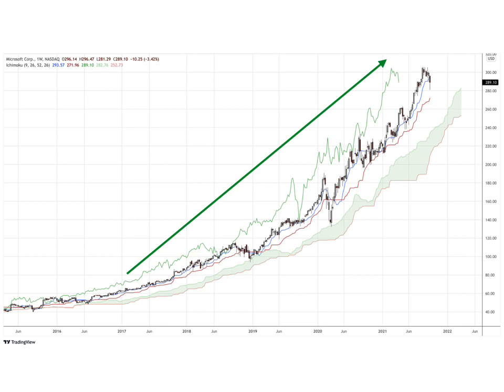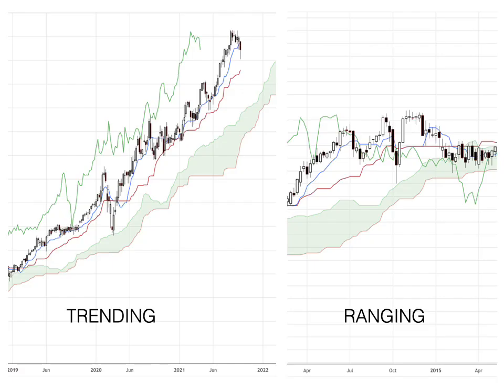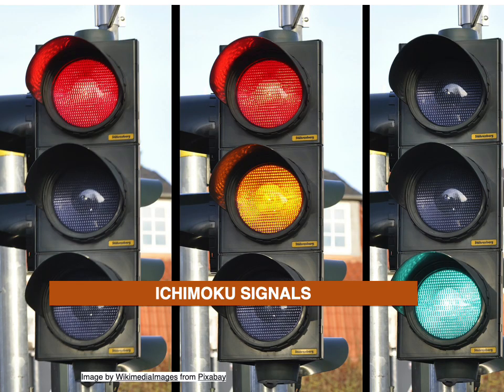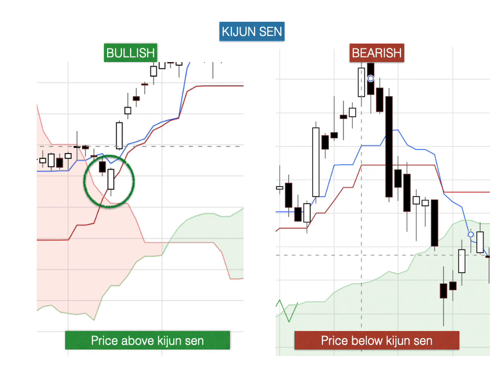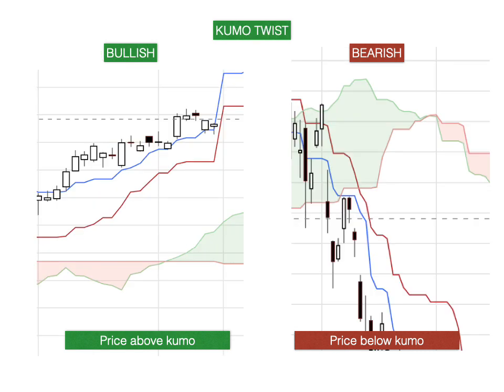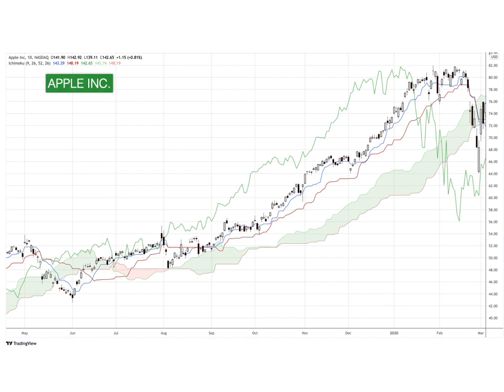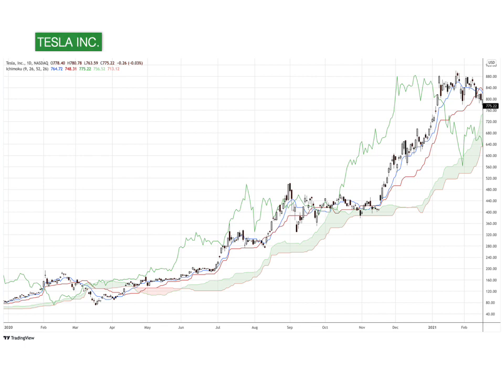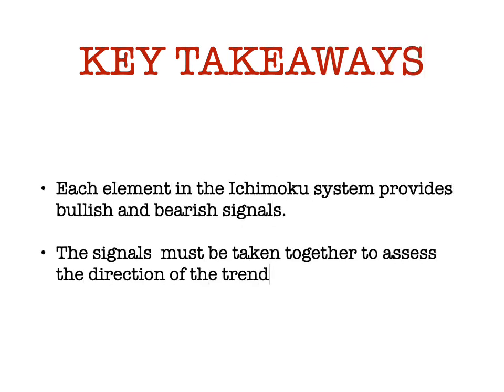Five Ichimoku Kinko Hyo Signals you need to Know in less than 10 minutes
Learn the signals that predict where price will go in this short Ichimoku Kinko Hyo tutorial. I used charts of Apple, Tesla, Alibaba , and others...